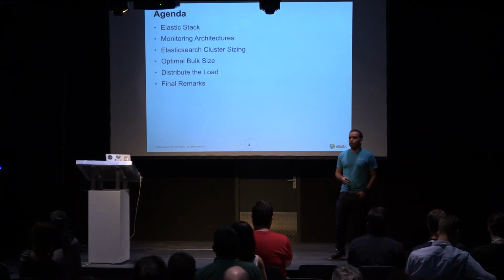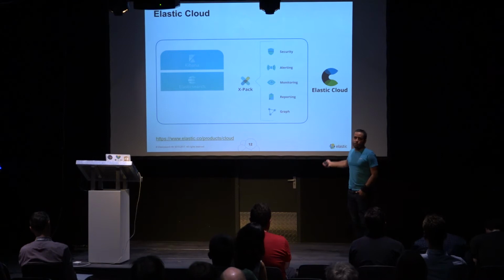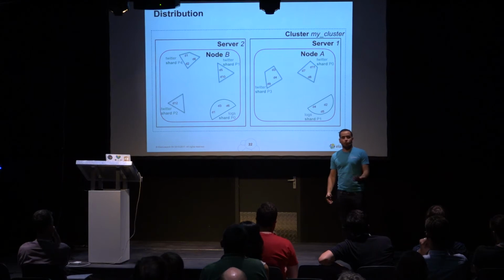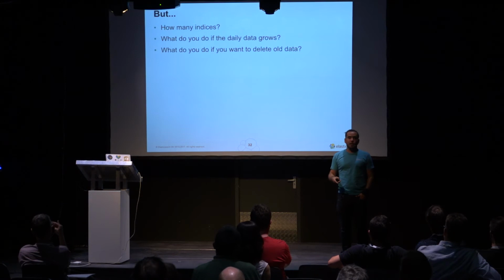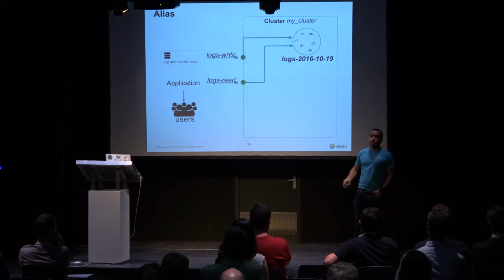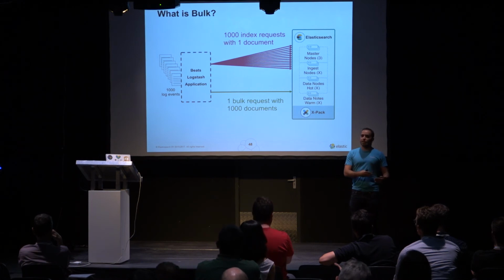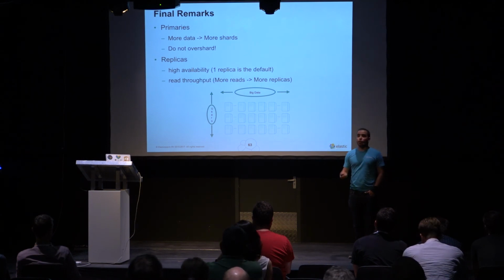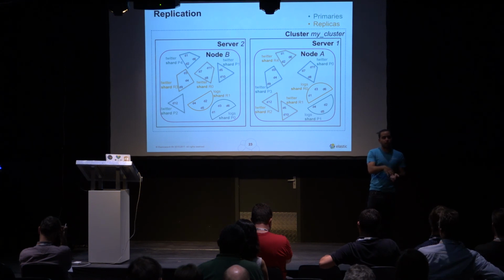Managing your Black Friday Logs, Pablo Musa, Elastic, TechSummit Amsterdam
Monitoring an entire application is not a simple task, but with the right tools it is not difficult either. However, events like the Black Friday online sale can push your application to the limit, and even cause crashes. As systems become more load-stressed they generate a lot more logs which can crash the monitoring system as well. How do you prepare for this uncertainty? In his TechSummit Amsterdam presentation, Pablo Musa from Elastic, talks about best practices when using the Elastic Stack to centralize and monitor logs, and offers a few tricks to help you get through typical Black Friday traffic.